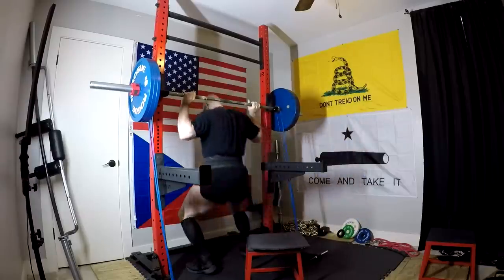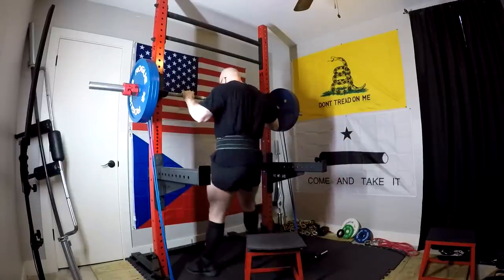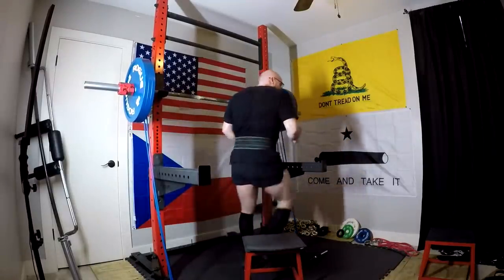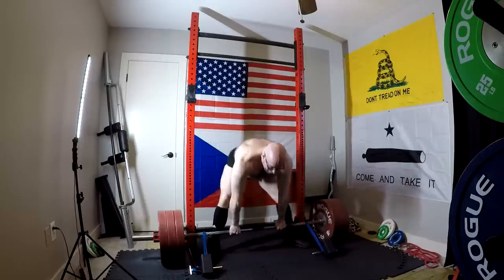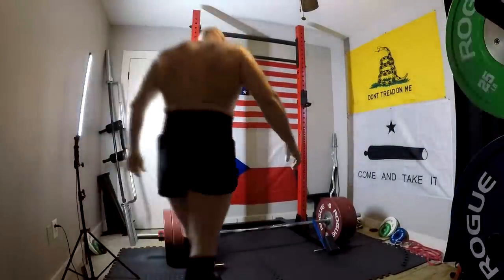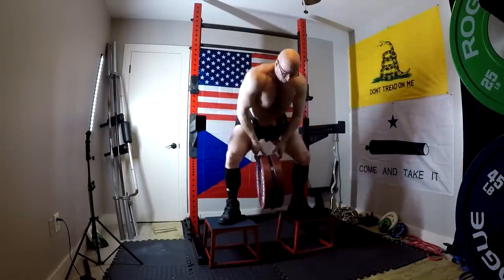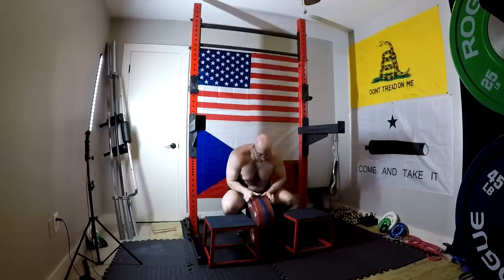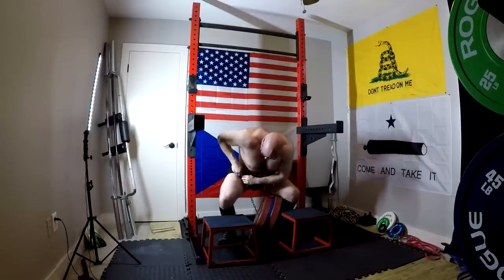5-16-2019 Orc Mode Training - Dynamic Effort Band Box Squat, Sumo Deadlift, Rows & Belt Squats